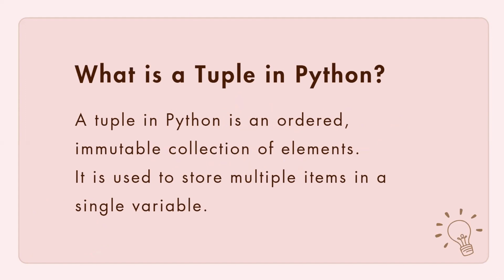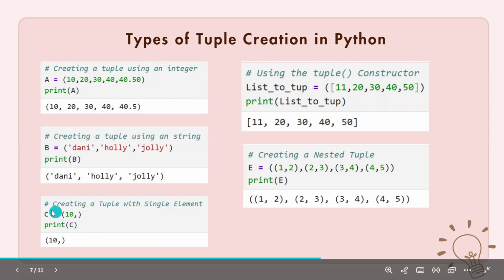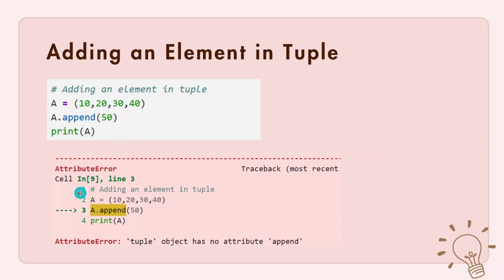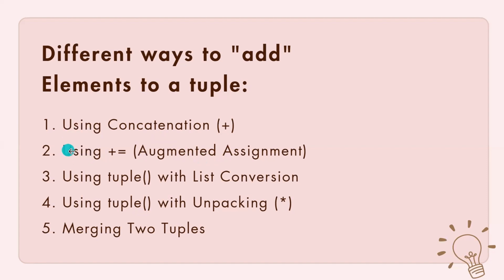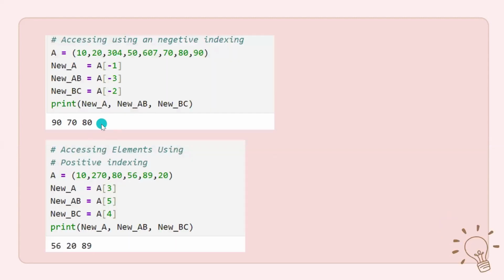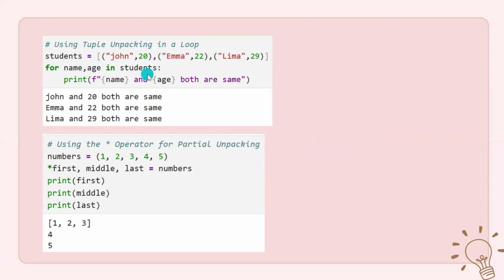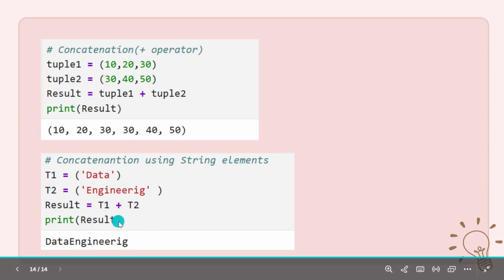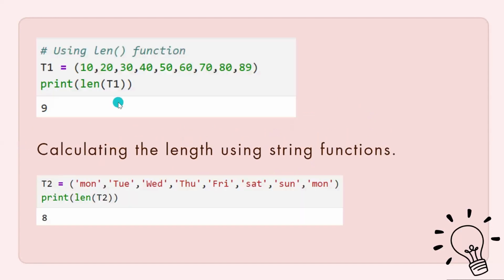Python Interview Questions with Answers